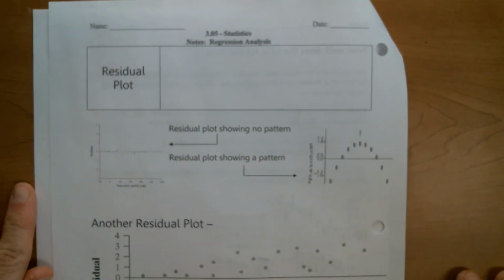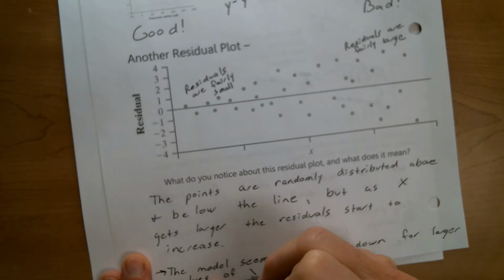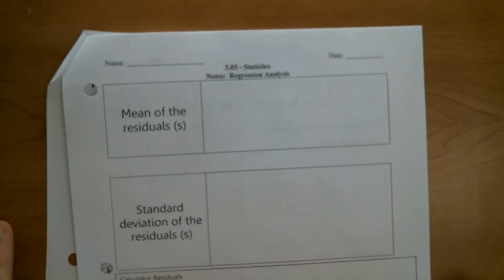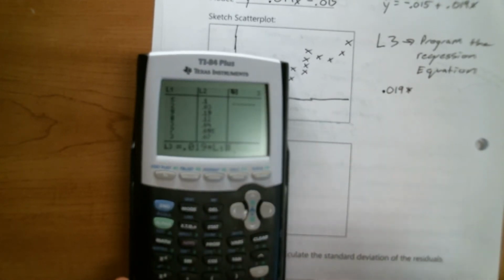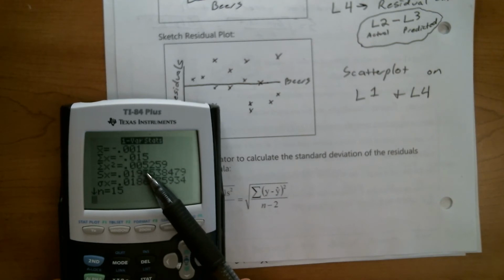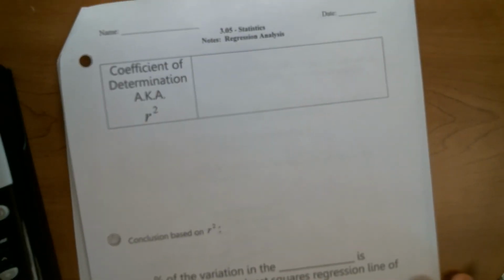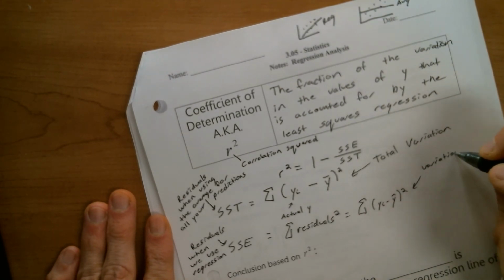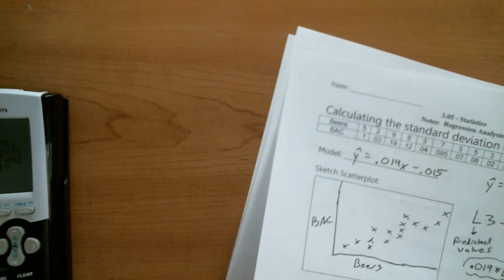Stats 3.05 - Notes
Evaluating Regression Models